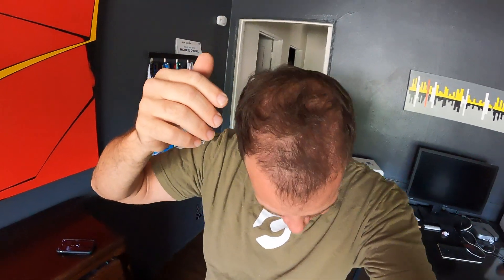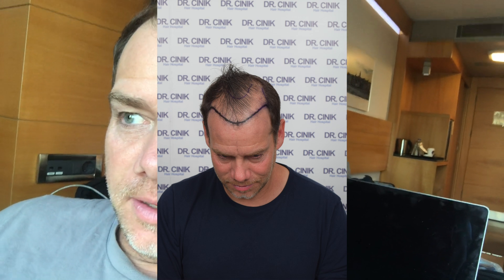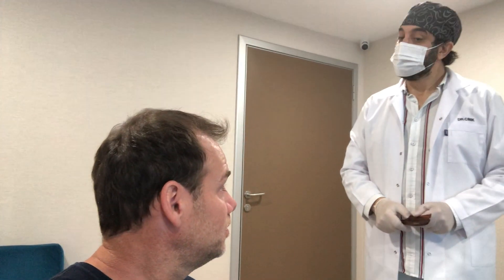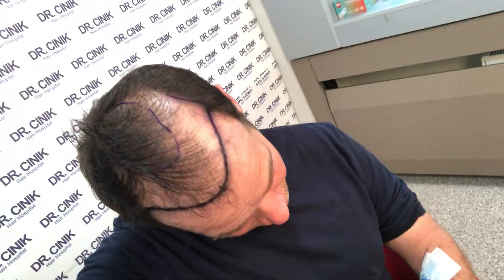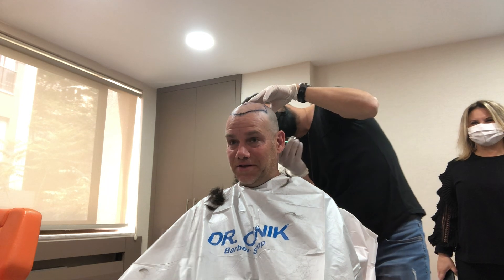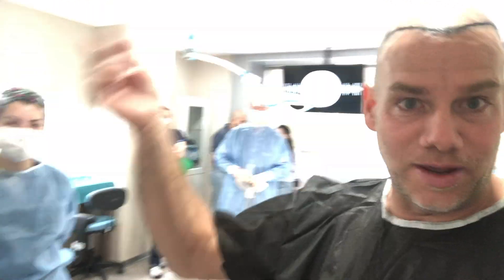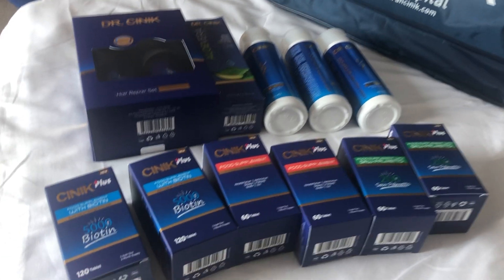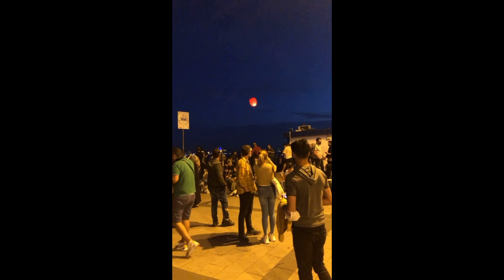** PAINFUL! ** Istanbul Hair Transplant 3 Month Results & "Day of" Documentary! (Before & After)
My 3 month update of getting my Hair Transplant in Istanbul, as well as my iphone footage documenting the entire process from beginning to end.